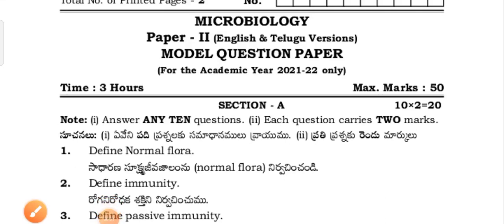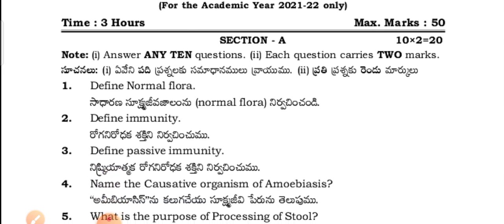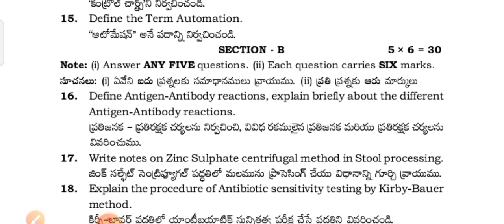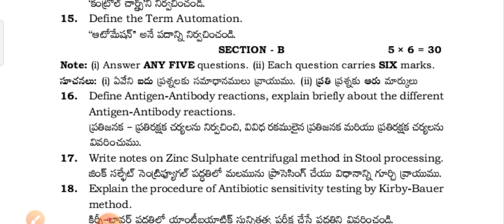TS & Ap MLT 2nd years- Model Question paper 2 in Microbiology